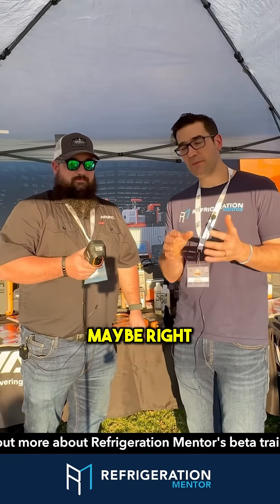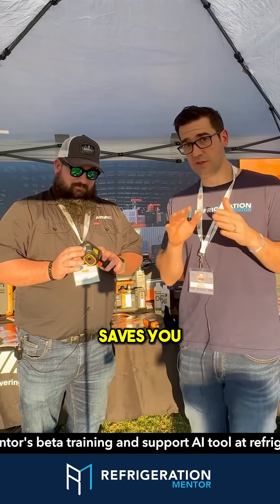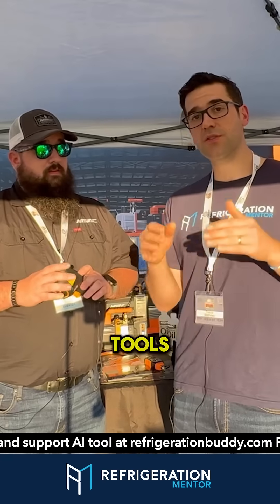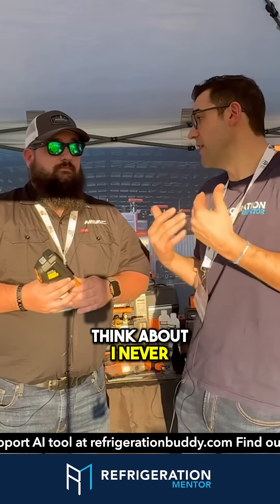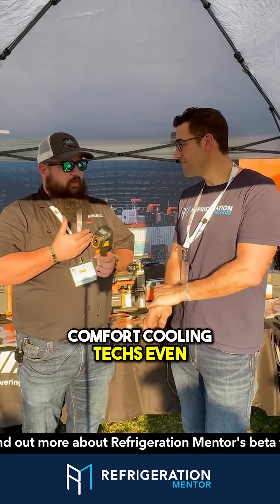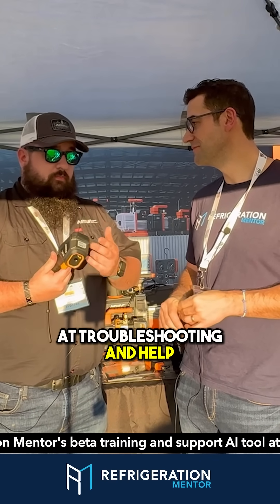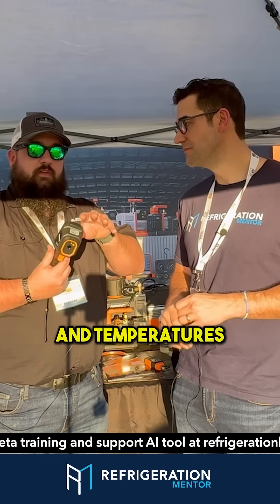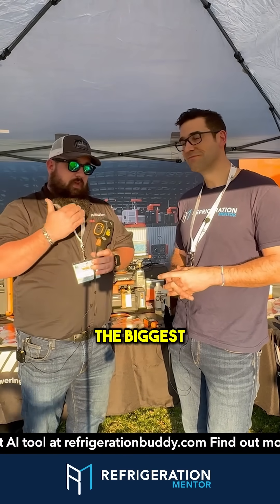Do You Rely Only on Gauges, or Use Thermal Imaging to See System Problems?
Thermal imaging cameras provide technicians with a visual layer of diagnostics that goes beyond traditional readings. This clip explains how these tools can help identify system issues faster and with less invasive testing.

• Viewing temperature differences in refrigeration circuits
• Identifying restrictions and clogs
• Detecting compressor and filter drier issues
• Spotting loose or overheating electrical connections
• Saving time during troubleshooting

When used correctly, thermal imaging can make diagnostics clearer and help technicians build confidence in their decisions.

👉 Follow us and get our FREE Service & Compressor Troubleshooting Guide, trusted by technicians in the field to identify and fix issues faster.